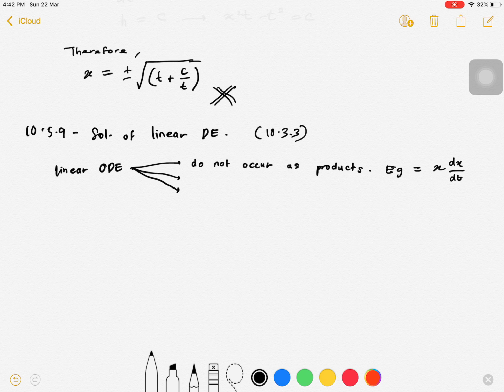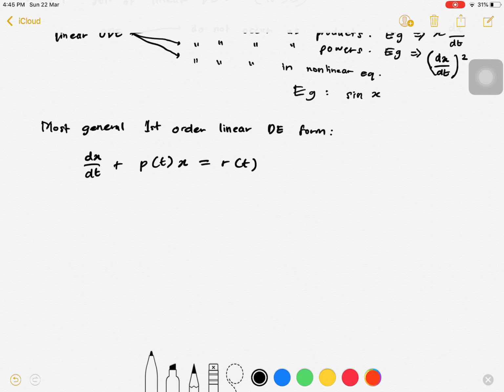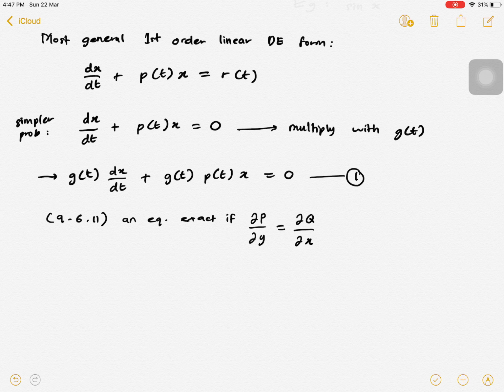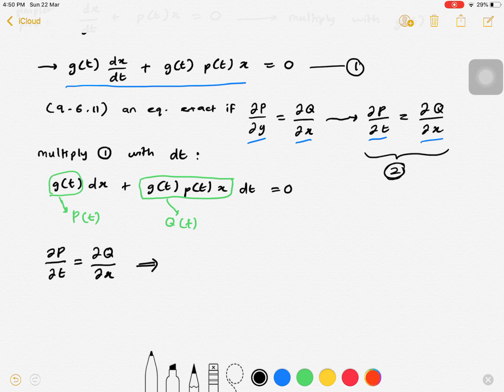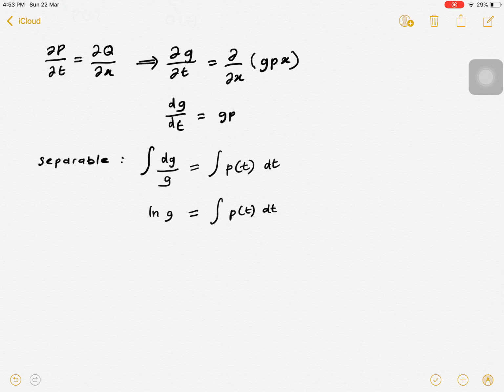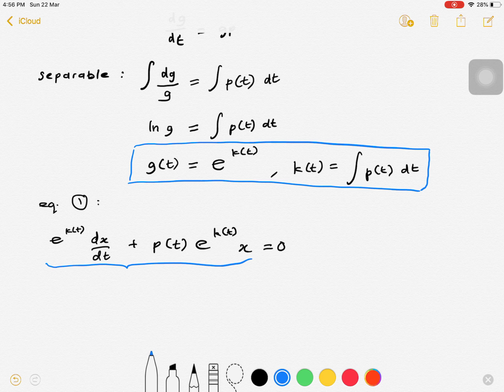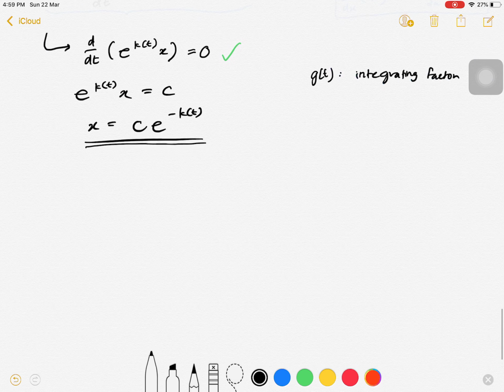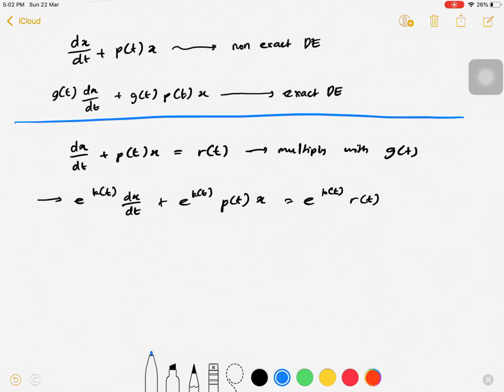Solution of Linear DE Part 1